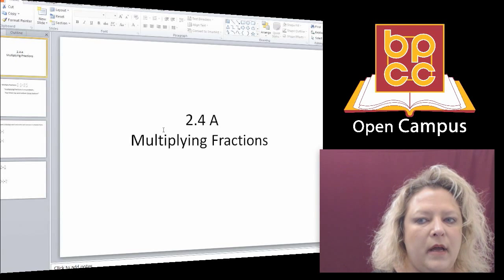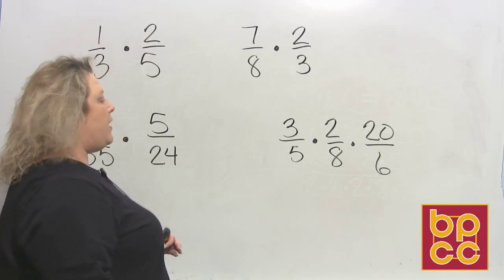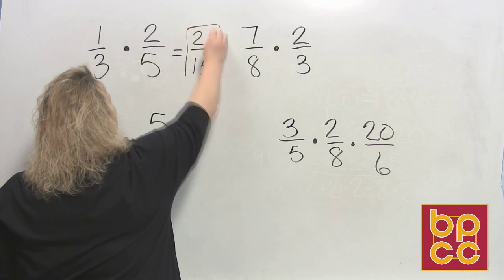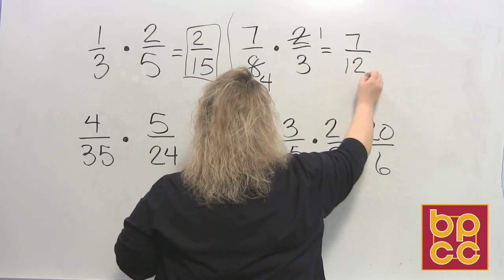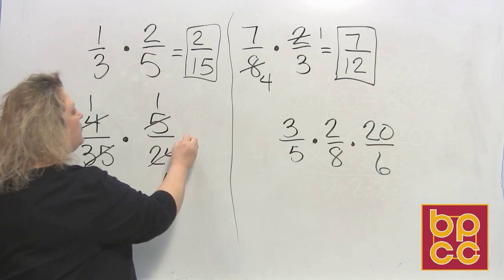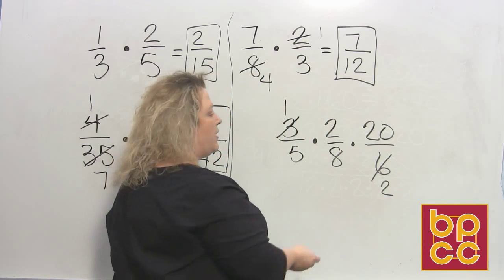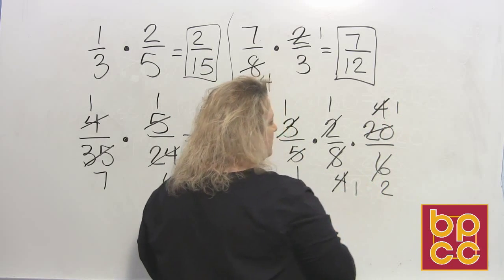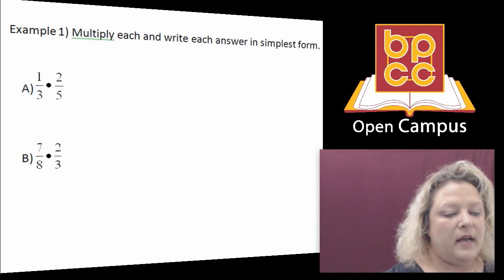Math 097 Module 5.1 - Multiplying Fractions